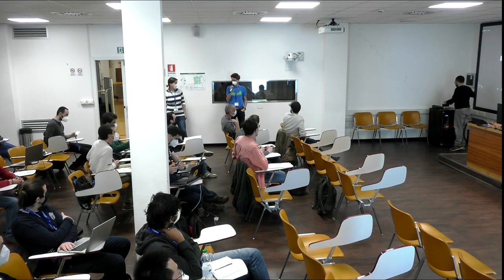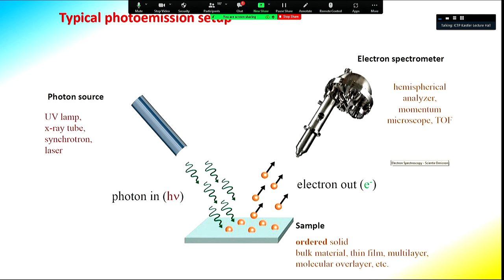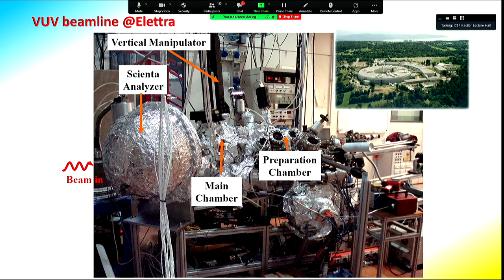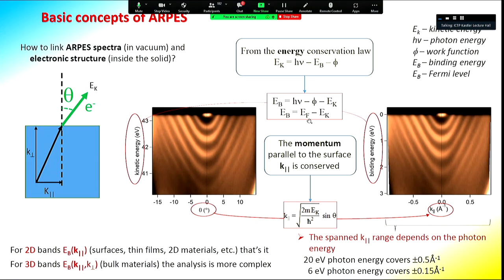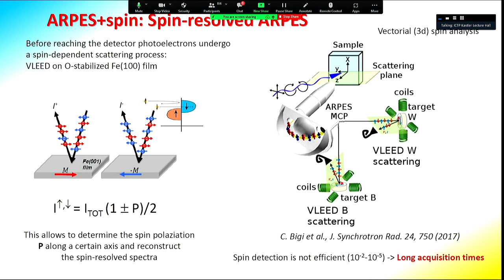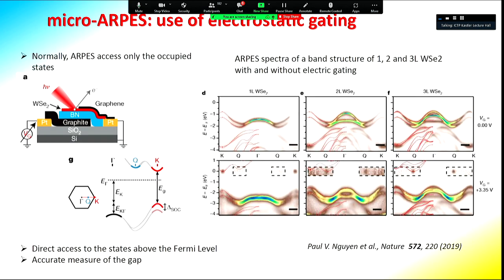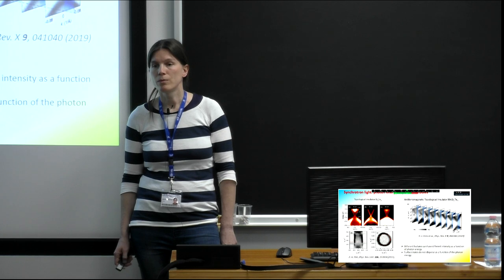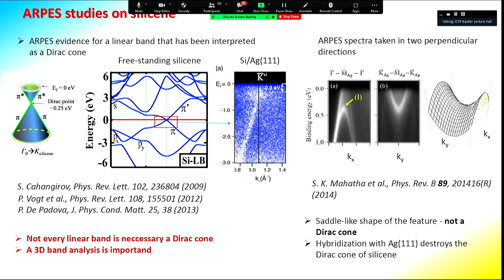Probing the electronic structure of solids by photoemission spectroscopy (experimental lecture)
Speaker: Polina SHEVERDYAEVA (CNR-ISM, Italy)
2022_04_04-11_40-smr3694.mp4